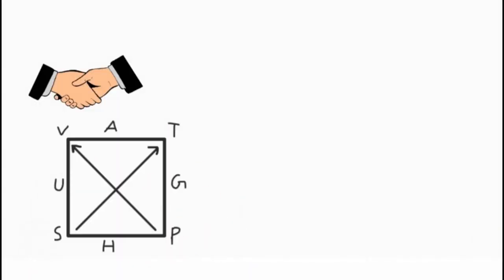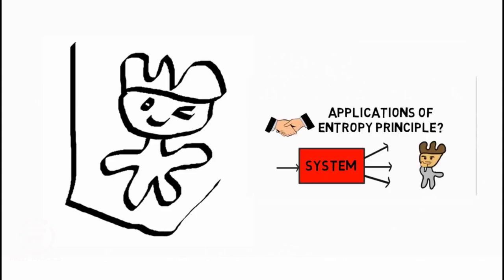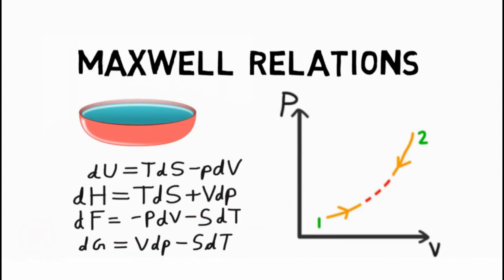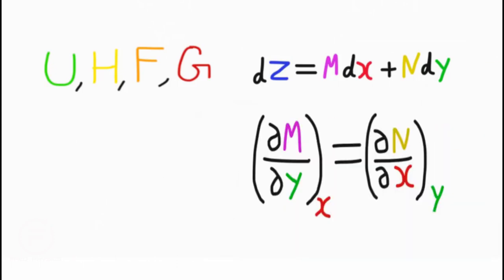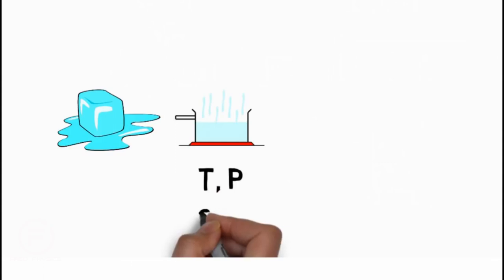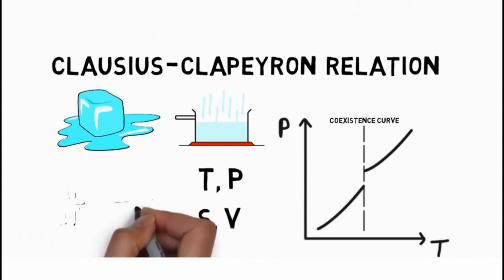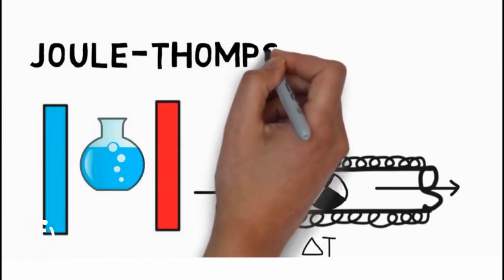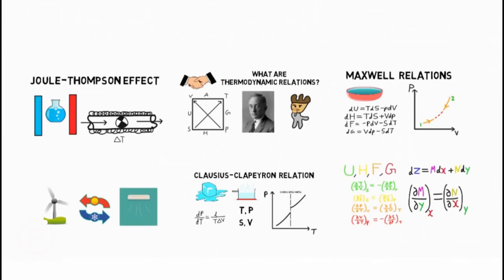Freq Physics Mind Bending Math: Thermodynamic Equations